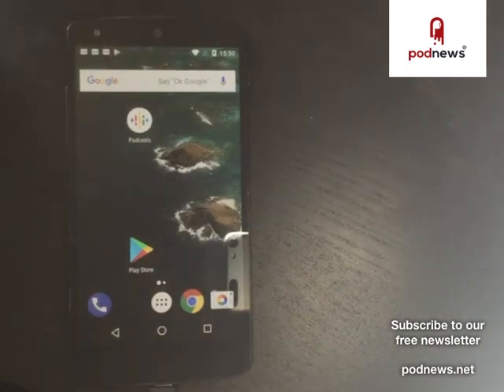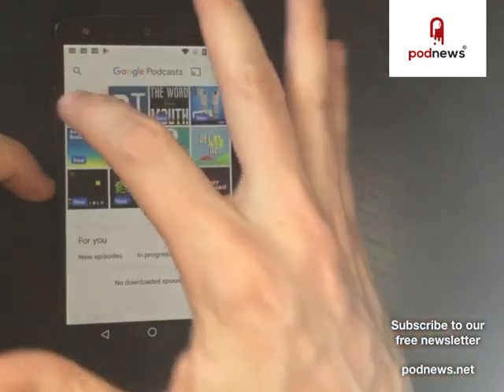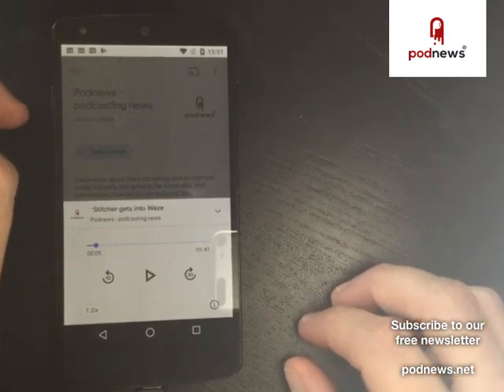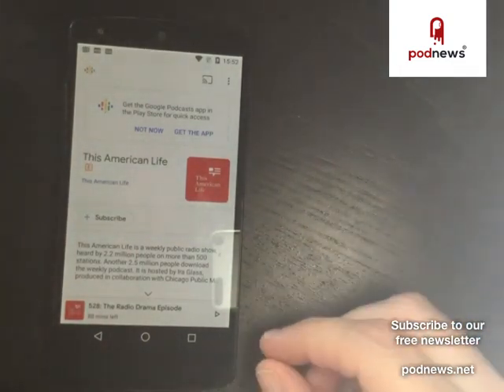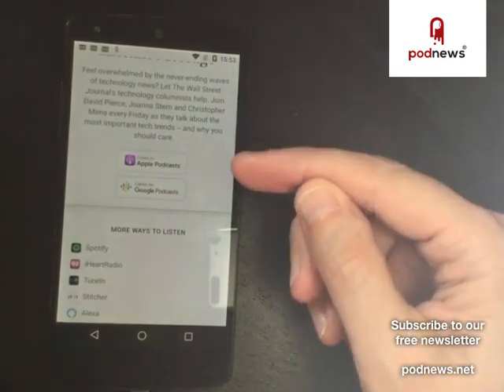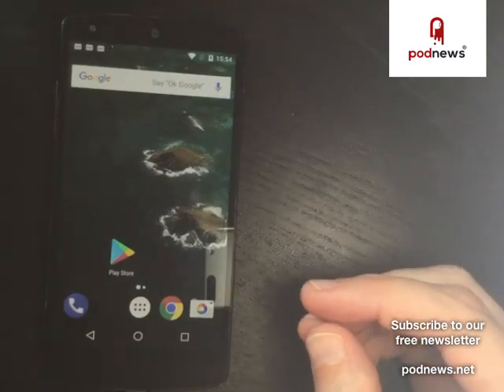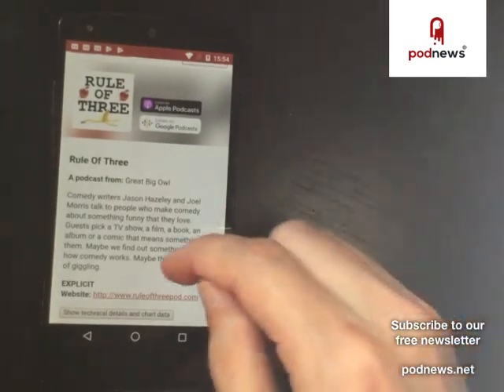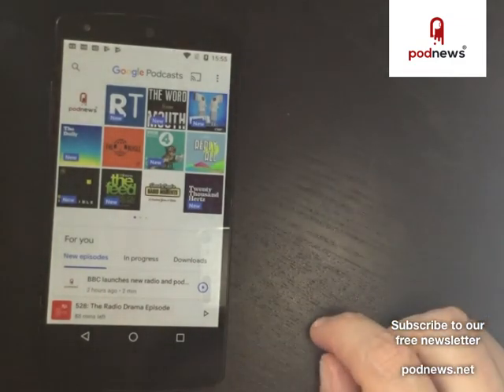Google Podcasts - what it is and how it works